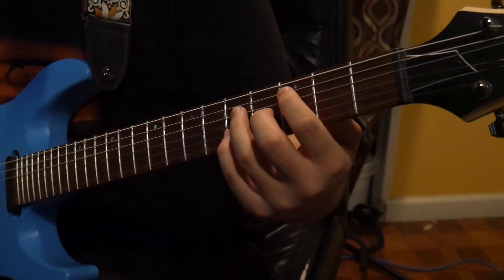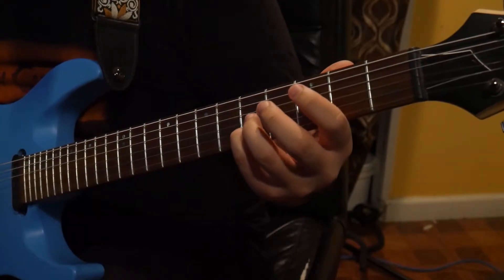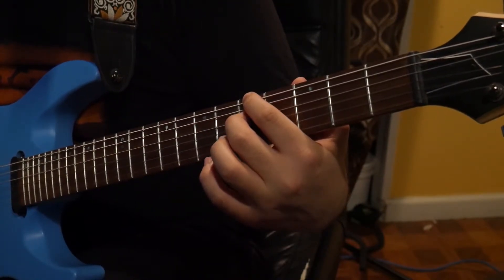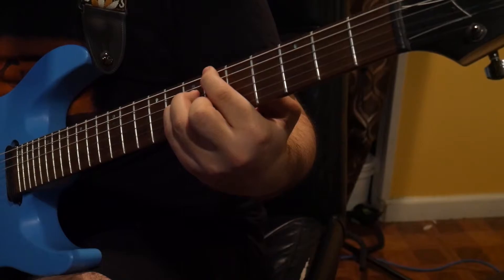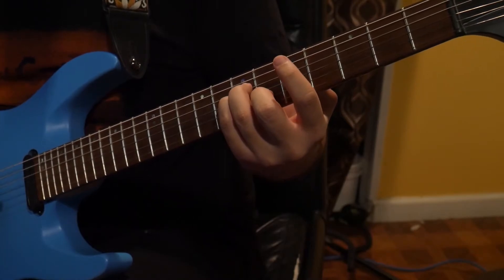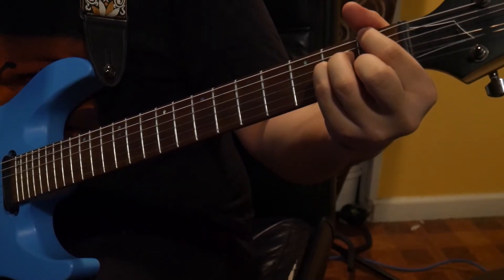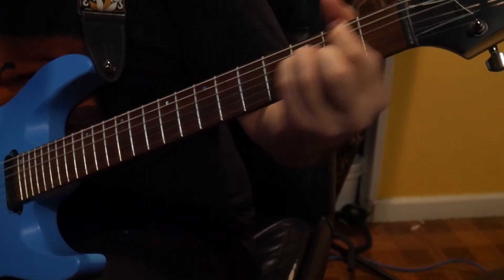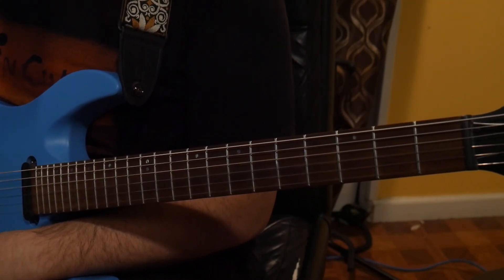Hydrangea Lesson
Forgot to add in the video but if you're looking for the tone for Hydrangea it's also fairly simple. It's just reverb first into either a distortion or light fuzz, chorus can also be added after the distortion/fuzz!